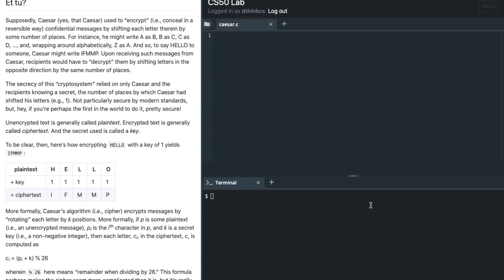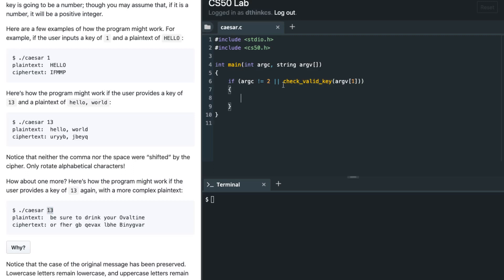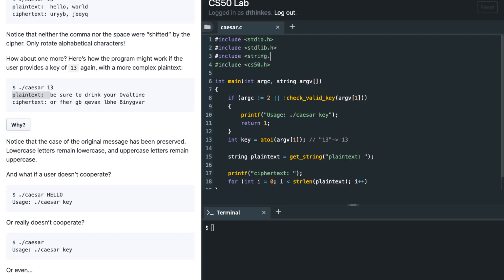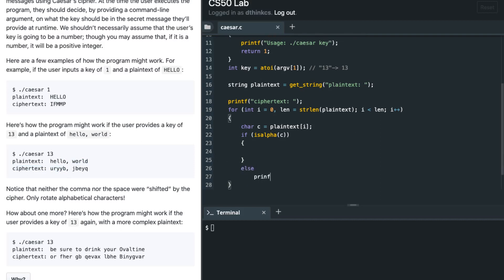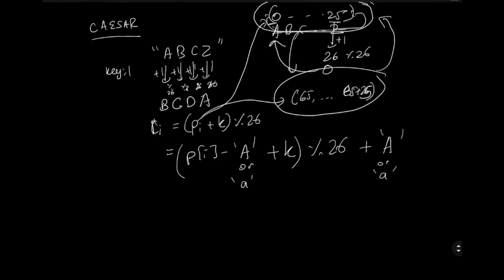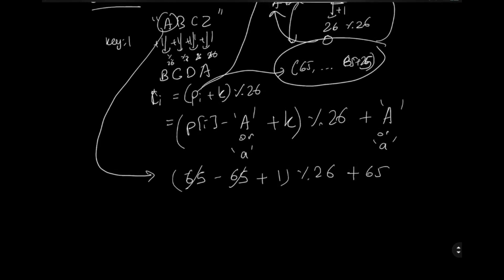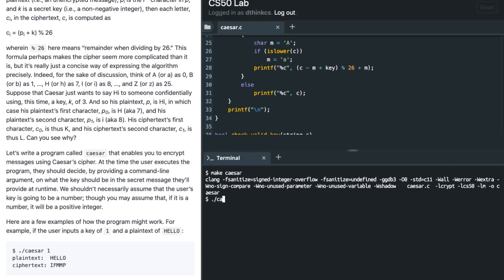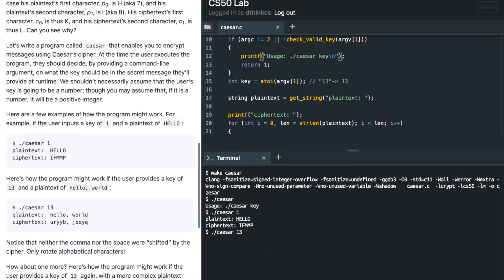CS50 Caesar Problem Set 2 (pset2) Walkthrough (Step by Step Solution)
CS50 Caesar Problem Set 2 (pset2)  Walkthrough and Solution (Step by Step Solutiob for Beginners) - This Problem Set proves to be very challenging, especially for those who have not programmed before. This is a step by step walkthrough that helps students understand the logic behind this Problem Set .